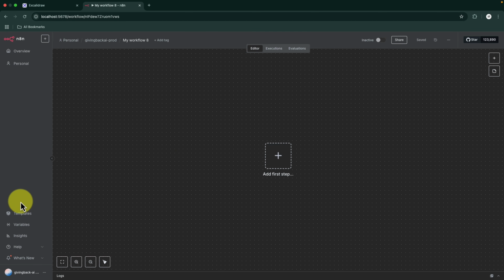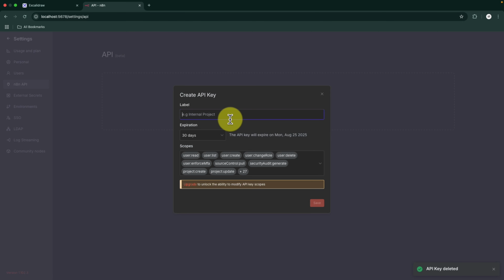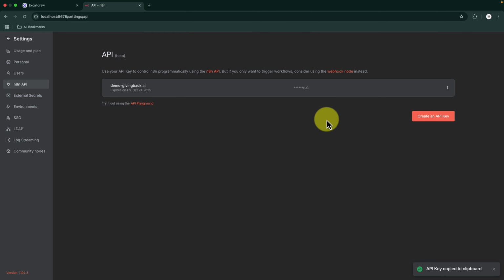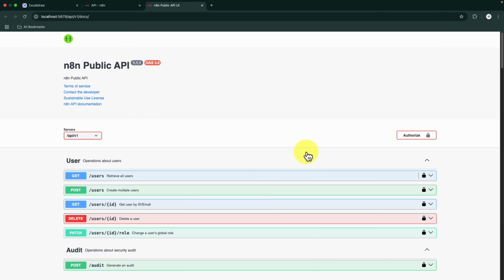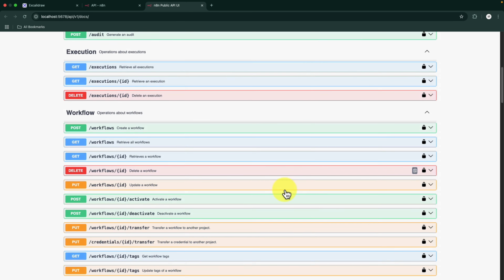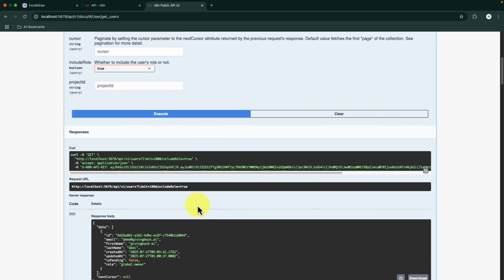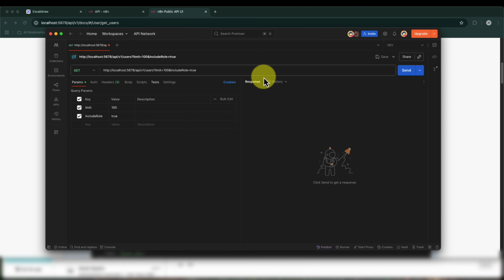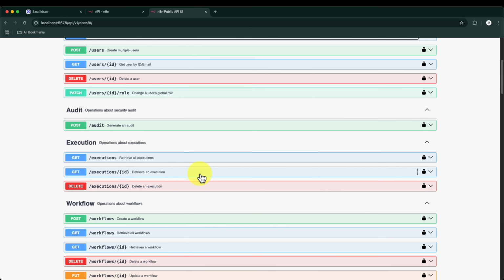You NEED to use this FREE n8n API. Here's How to use n8n APIs? Step-by-step tutorial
📌 ✅ Best AI Tutorials 🌱 Featured Learning Paths